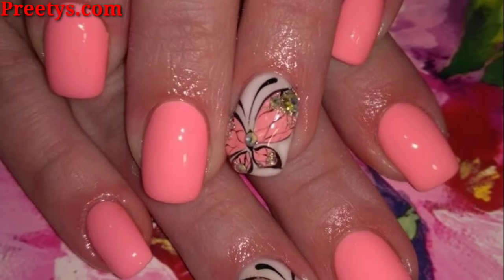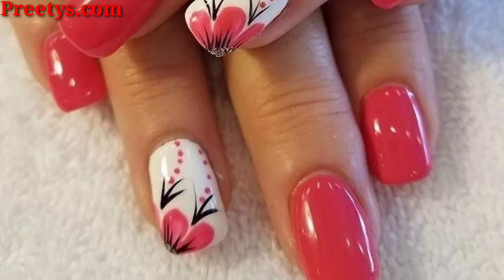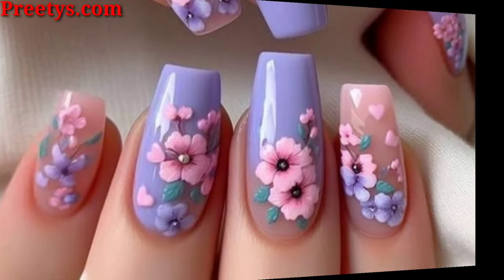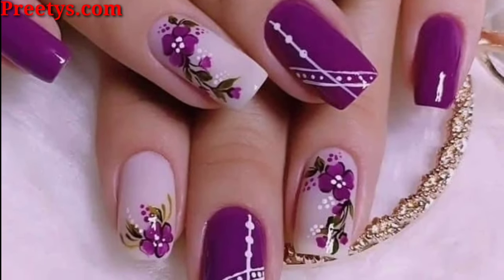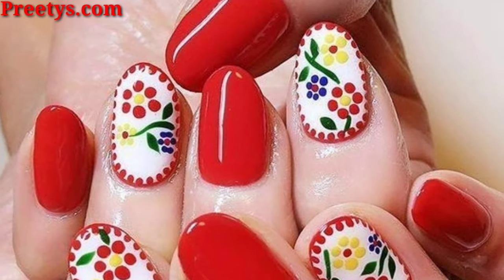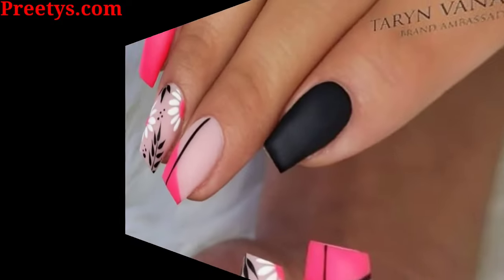"Tropical Touch: Fun and Festive Summer Nail Art Creations" - Arte de uñas de verano